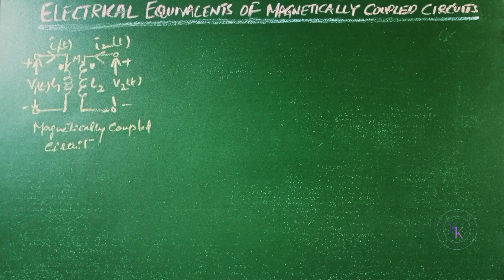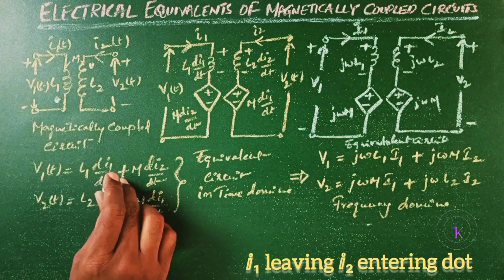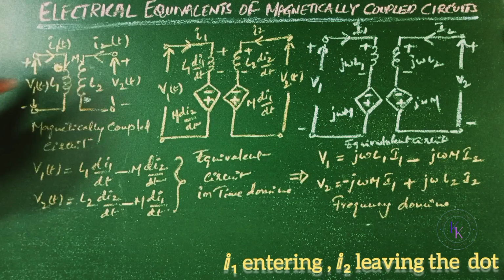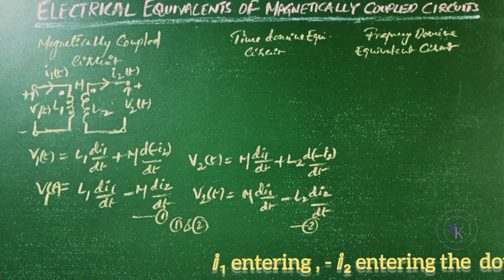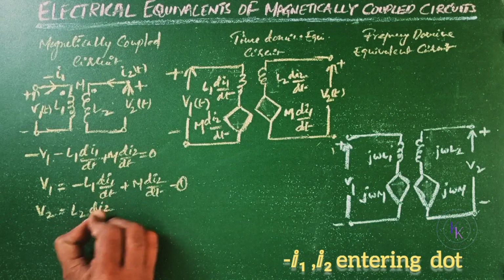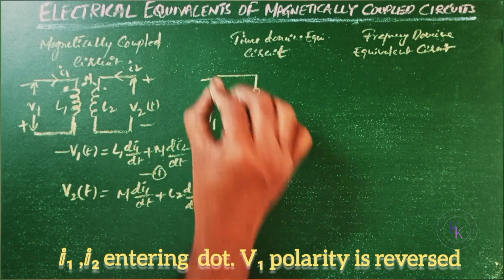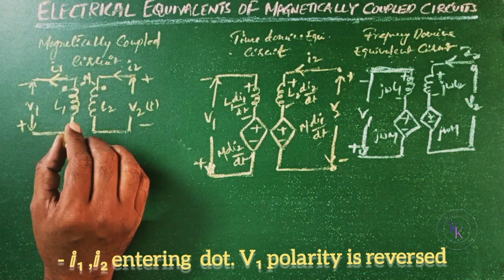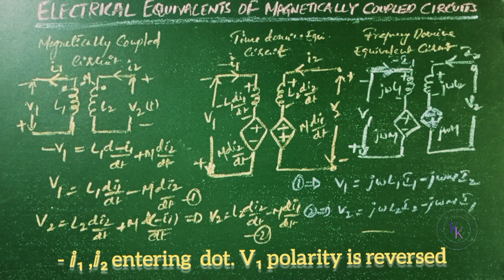ELECTRICAL EQUIVALENT OF MAGNETIC COUPLED CIRCUITS (DIFFERENT COMBINATIONS)|EC&NA @KKCEE218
(00:00) Welcome
(00:10) ELECTRICAL EQUIVALENT OF MAGNETIC COUPLED CIRCUITS
(00:18) ⅈ₁ ,ⅈ₂ entering  dot.
(01:42) ⅈ₁ leaving ,ⅈ₂ entering  dot.
(02:39) ⅈ₁ ,ⅈ₂ leaving dot.
(03:15)  ⅈ₁ entering  ,ⅈ₂ leaving  dot.
(04:11)  ⅈ₁ , - ⅈ₂ entering  dot.
(06:30) - ⅈ₁ ,ⅈ₂ entering  dot.
(08:26) ⅈ₁ ,ⅈ₂ entering  dot. V₁ polarity is reversed
(10:37) -ⅈ₁ ,ⅈ₂ entering  dot. V₁ polarity is reversed